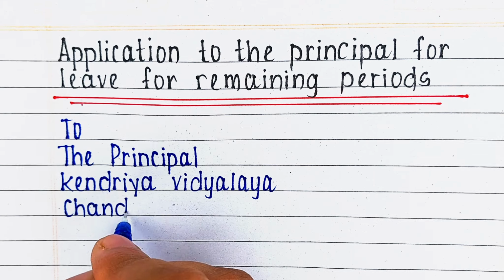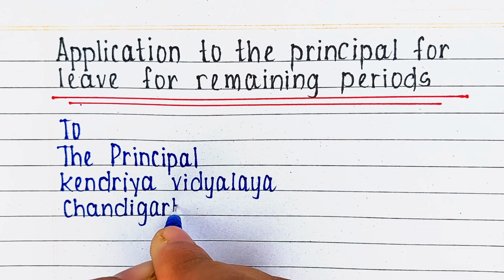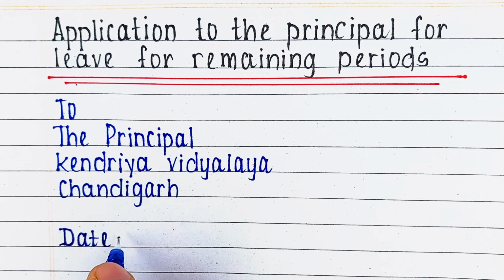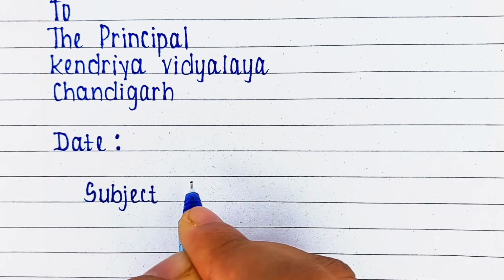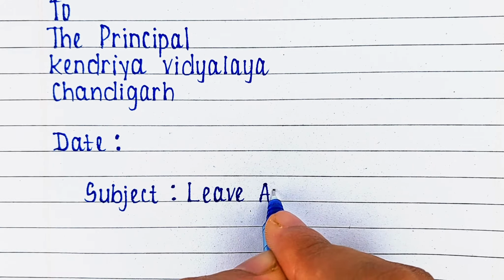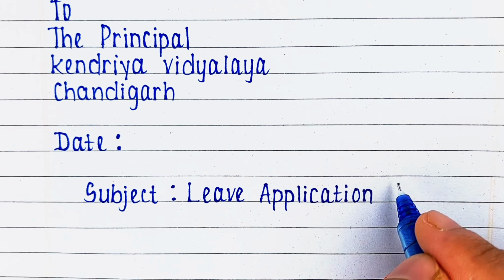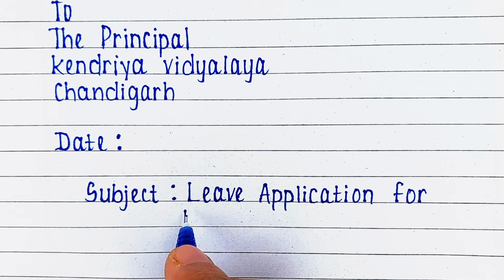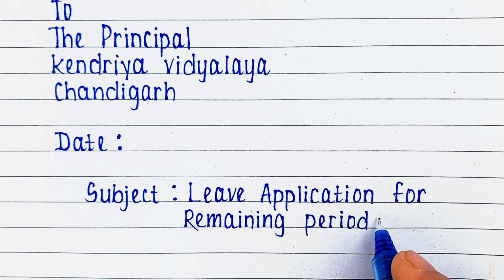Leave application for remaining period/Application to the headmaster for leave for remaining periods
In this video you will get an idea on how to write application for sick  leave/application for leave of absence of the remaining periods.

Youtube gears
1. For video
2. For audio
3. For stability
4. For lighting

write an application to the headmaster for leave for remaining periods
remaining period application writing
remaining period application to the headmaster